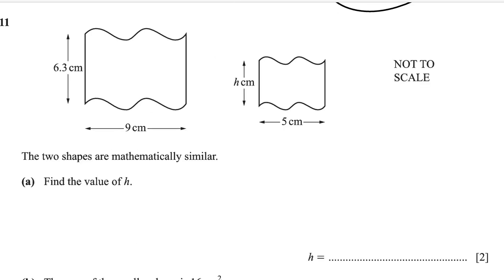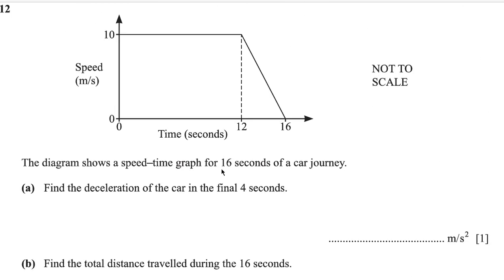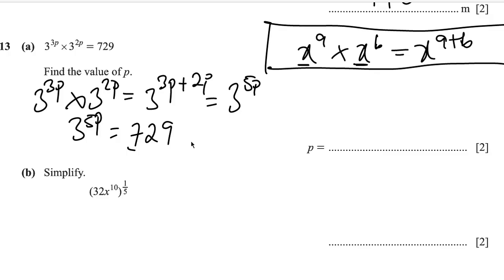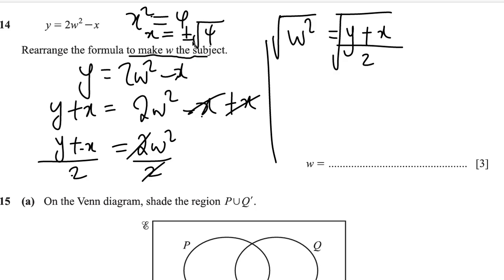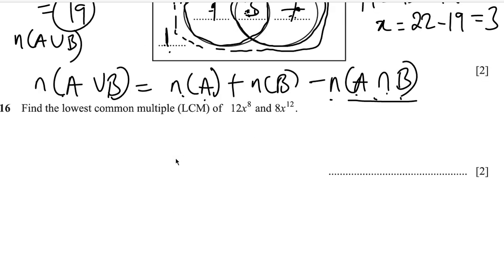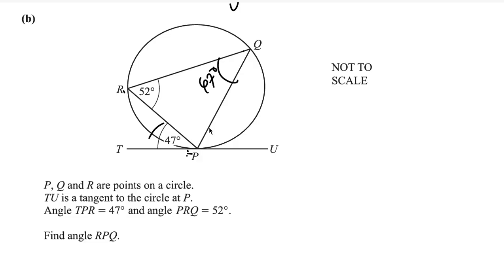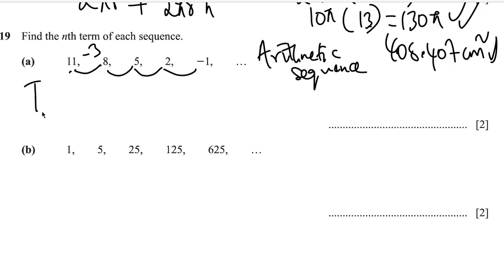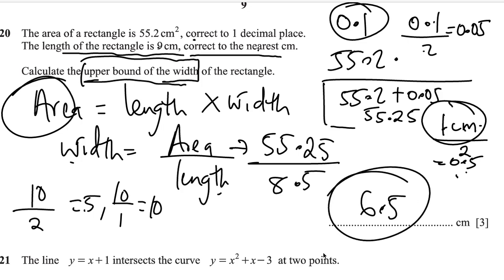CAMBRIDGE IGSCE MATHEMATICS (0580/22) (PAPER 2 EXTENDED - Q11 - Q20)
Paper walkthrough on questions 11 to 20 of Cambrige IGCSE 0580/22 (PAPER 2 - EXTENDED (OCT/NOV))